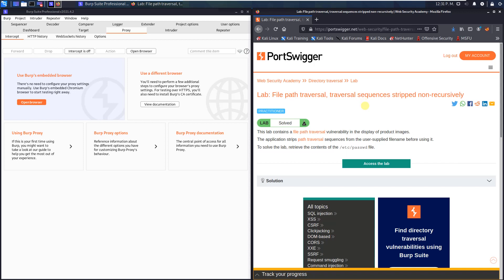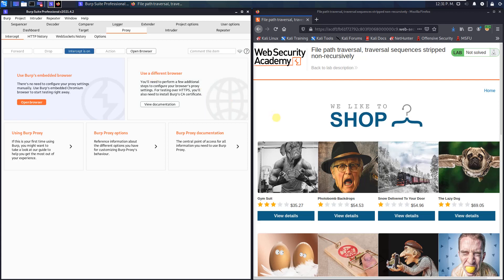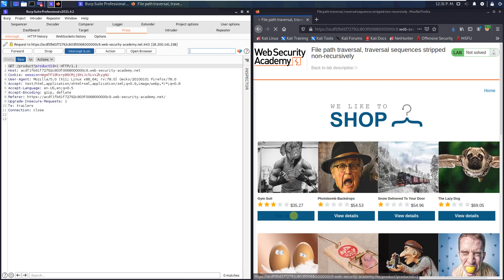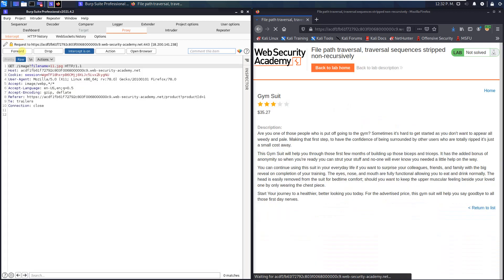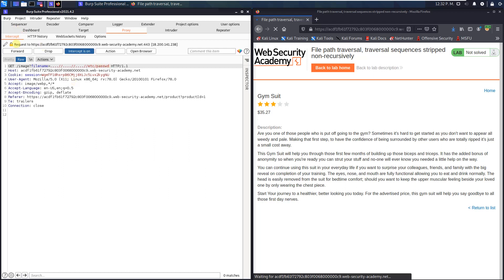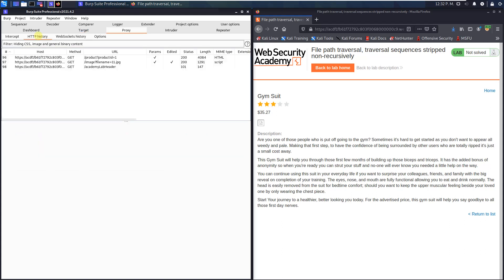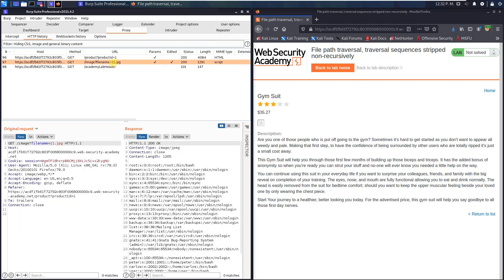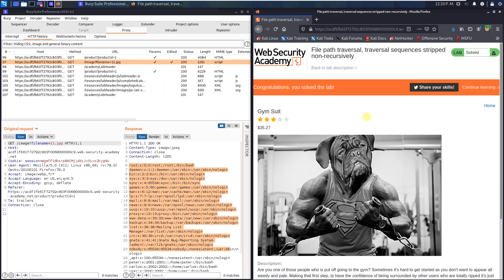File path traversal, traversal sequences stripped non-recursively (Video solution, Audio)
This video shows the lab solution of "File path traversal, traversal sequences stripped non-recursively" from Web Security Academy (Portswigger)